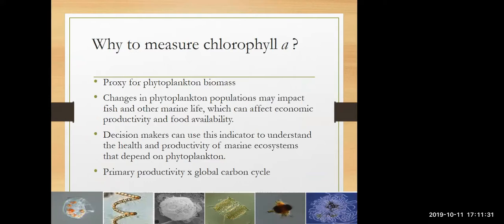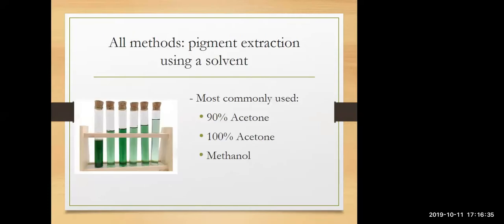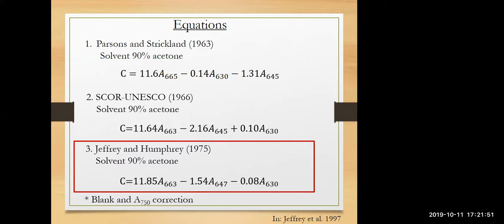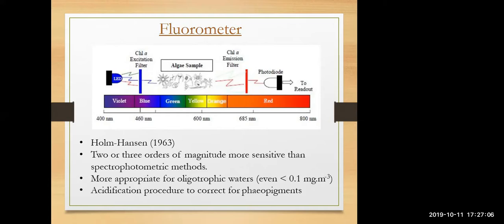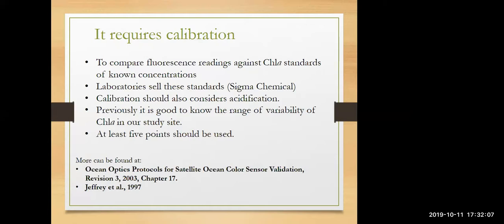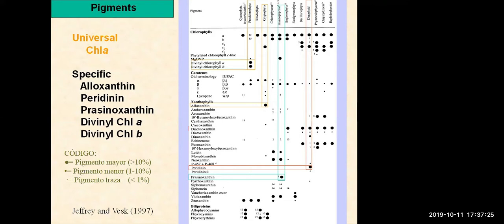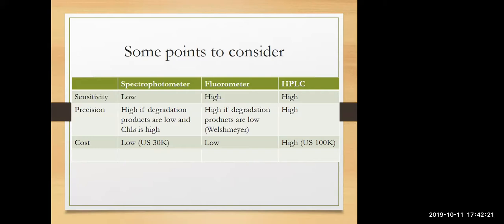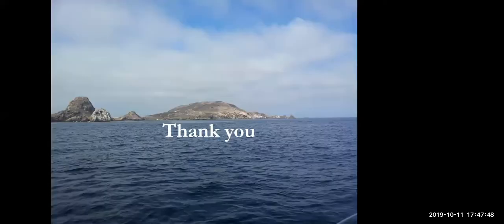NANO Webinar Series (3) - Dr Adriana Gonzalez: In situ measurements of Chlorophyll-a concentration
NANO GLOBAL PROJECT WEBINAR SERIES
Title: In situ measurements of Chlorophyll-a concentration: how to integrate available methods in intercomparison studies
Presenter: Dr Adriana Gonzalez Silvera (Autonomous University of Baja California, Mexico)

THE PRESENTER
Dr Gonzalez Silvera is a professor at the Faculty of Marine Science (Universidad Autónoma de Baja California, UABC, México). She is an Oceanographer with a Master and PhD in Biological Oceanography from Fundação Universidade do Rio Grande (FURG, Brazil) and a lecturer of Biological Oceanography for undergraduation and graduation programs at UABC. Her research activities are focused on phytoplankton ecology, phytoplankton pigments and chemical taxonomy, and bio-optical oceanography, particularly related to ocean colour remote sensing and physical-biological interactions in the ocean. Since 2007 she is a member of the Latin-American ANTARES Network and between 2014 and 2017 she was the coordinator of the NANO Latin American project sponsored by the Nippon Foundation and POGO. Currently, she is the Co-PI of the NANO Global Project.

NANO GLOBAL PROJECT
In order to contribute to the global effort of monitoring the levels of ocean acidification and deoxygenation, the NANO Global Project (NGP) aims: 1) promote in situ and remotely sensed observations of the ocean at selected coastal sites; 2) provide opportunities to the project participants strength their efforts to monitor essential ocean variables; and 3) organize activities where members can share experiences and best practices, as well as compare results from local analysis, producing global results.